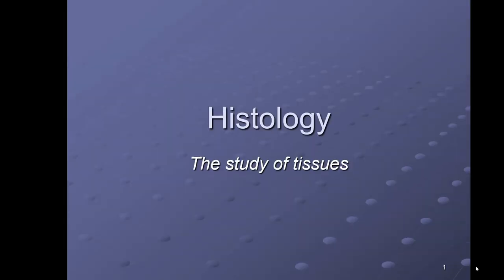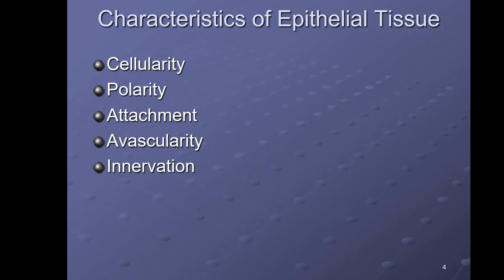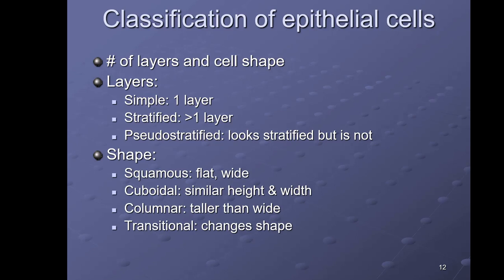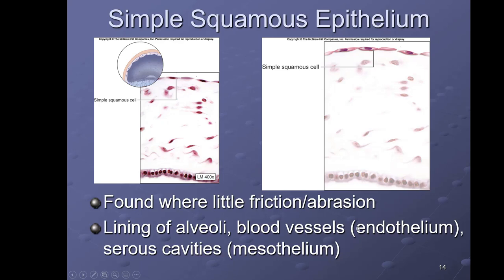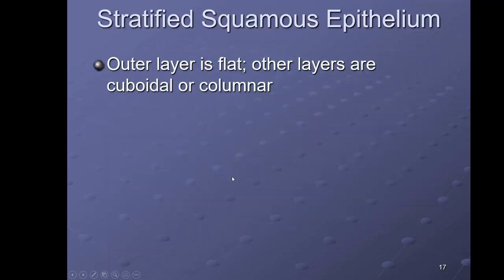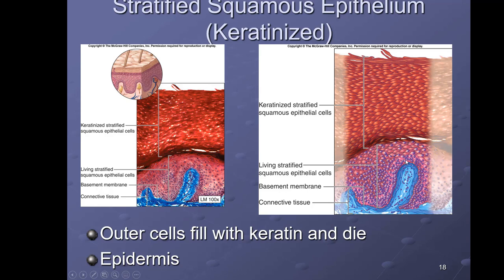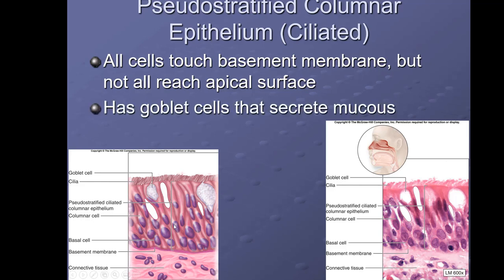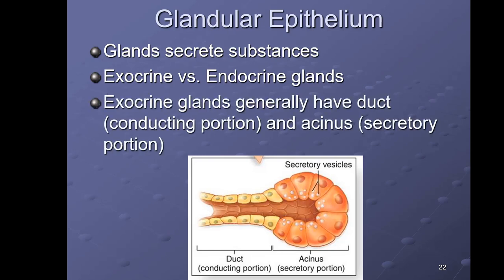Histology Part 1 104